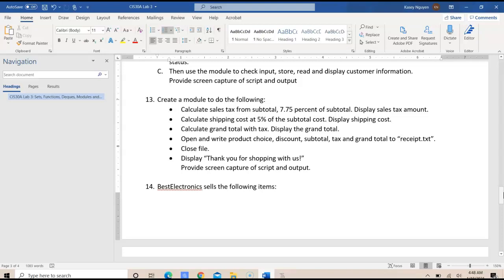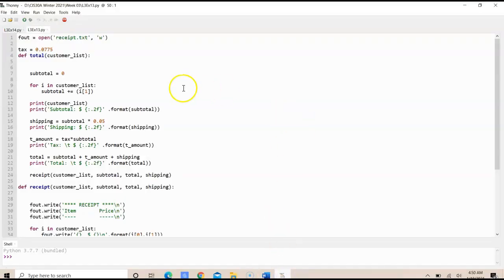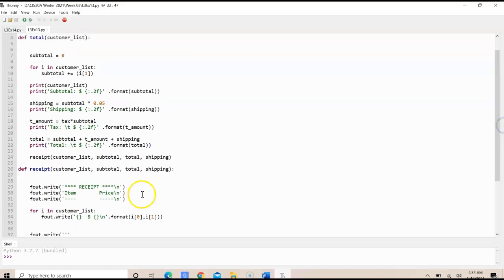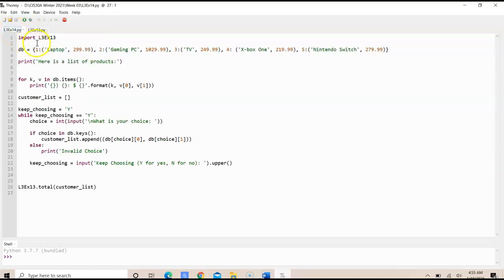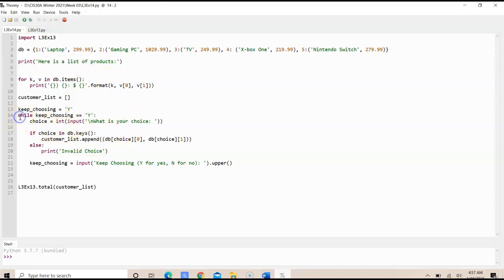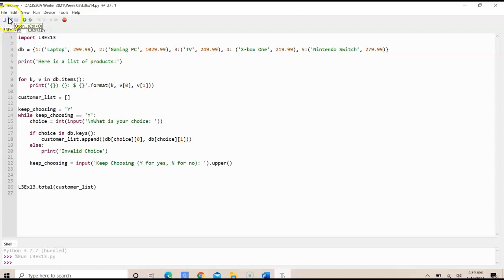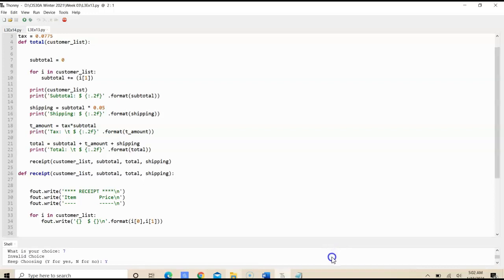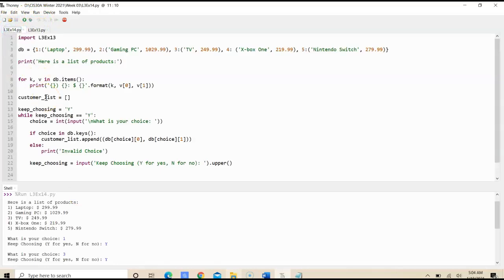CIS30A Lab3 Ex13 and Ex14: Calculate Tax, Shipping, Total for Electronics Purchase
Module to calculate tax, shipping, grand total and output receipt file.